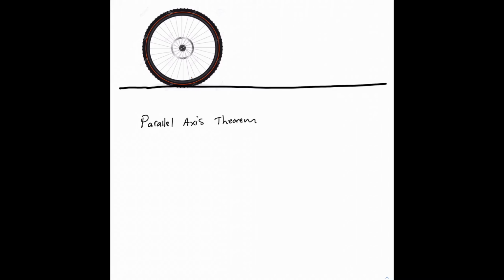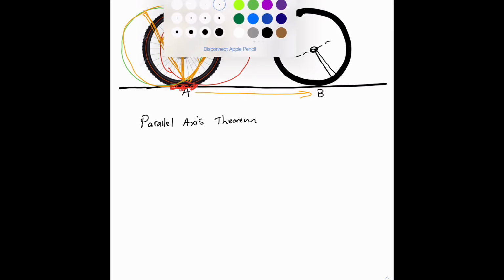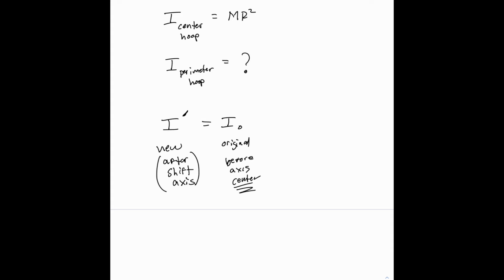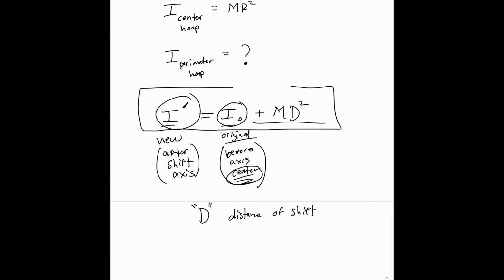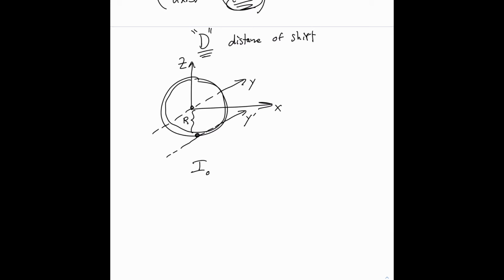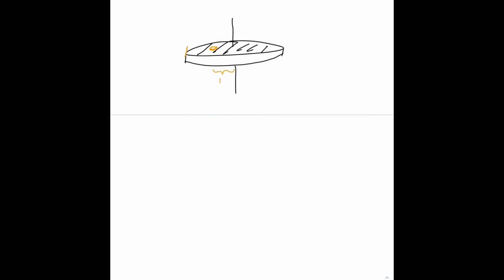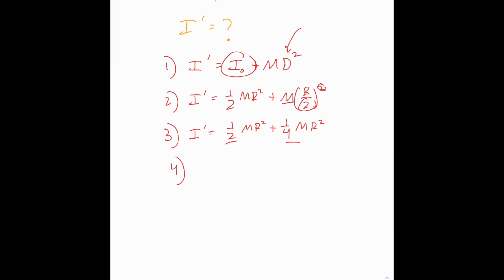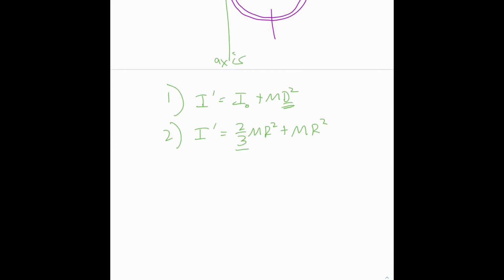Parallel Axis Theorem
The parallel axis theorem provides a simple method for us to determine the rotational inertia of any object, for the case in which the axis of rotation has shifted from an axis through the center to some other parallel axis. I (new) = I (center) + MD^2